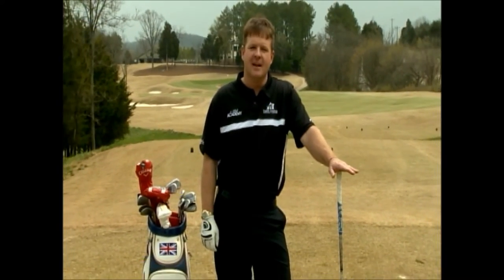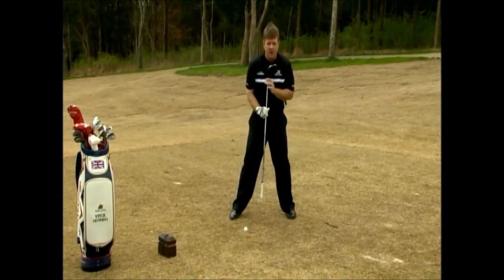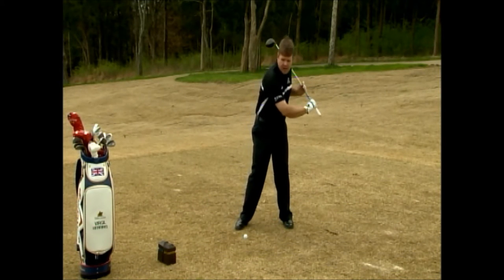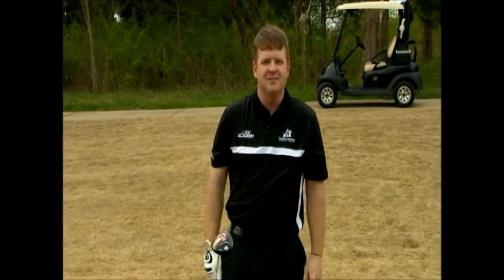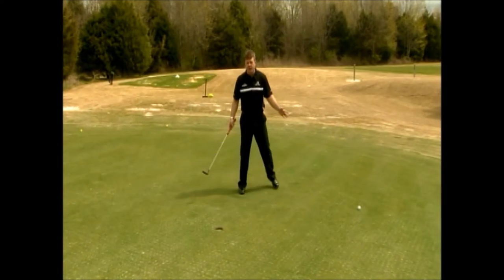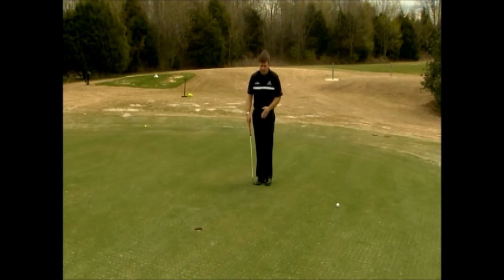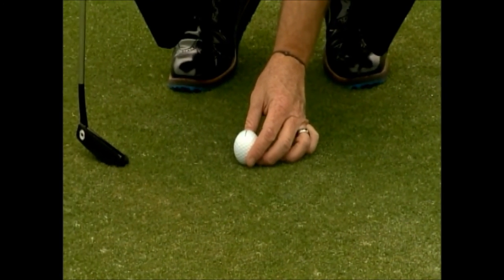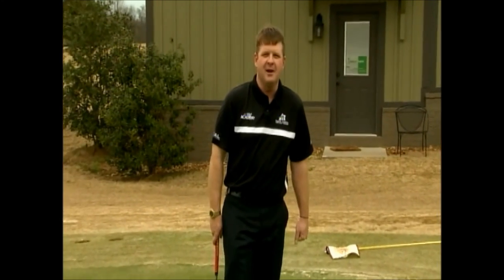Virgil Herring Driver Tip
Virgil Herring gives driver tips for distance, accuracy and consistency.